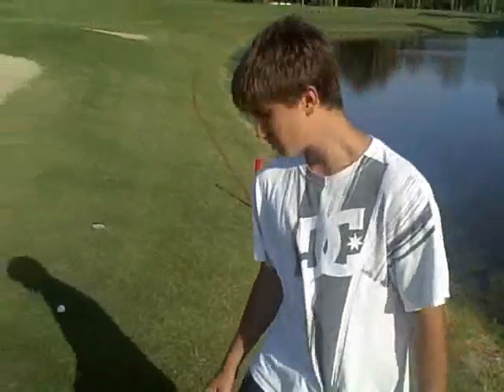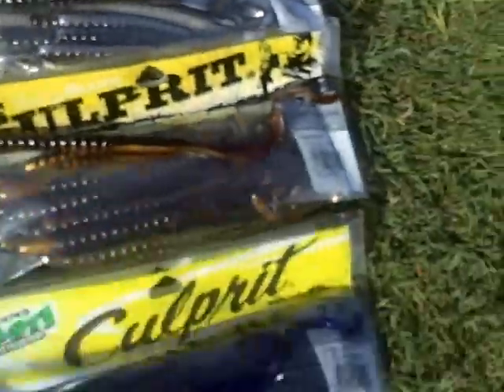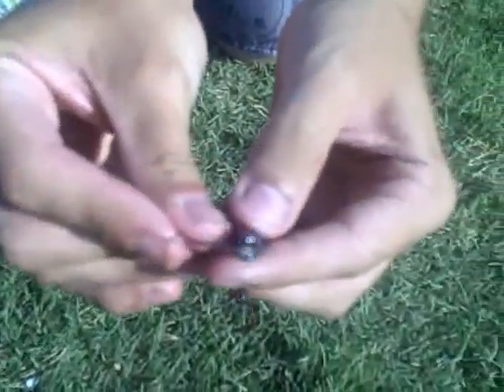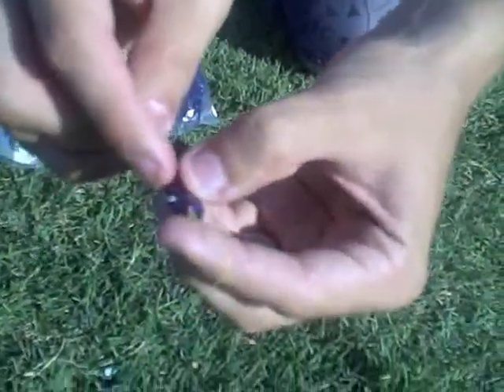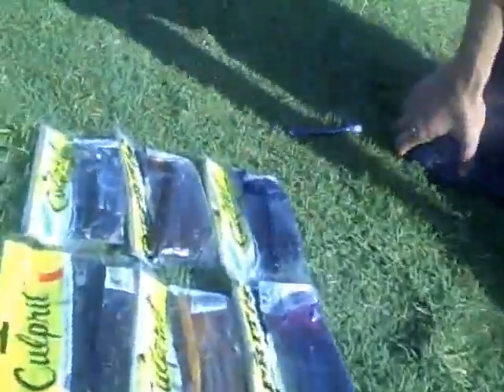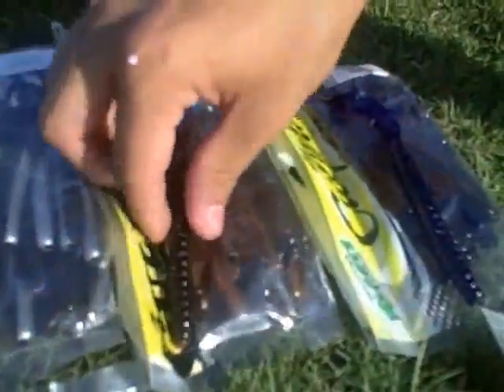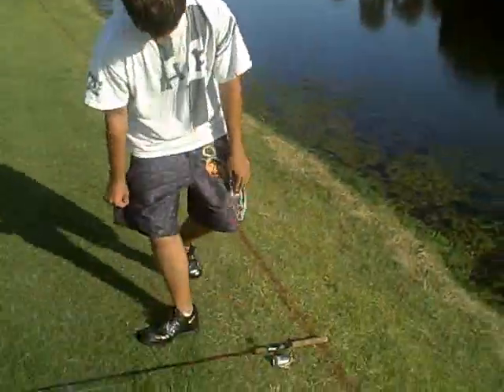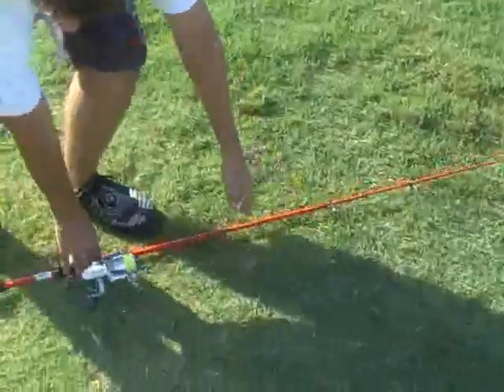Fishin' the Southeast : Explaining our Gear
Fishin' the Southeast

A short video explaining a Texas Rig and some of the gear we use.